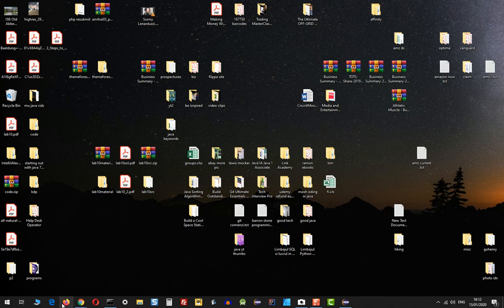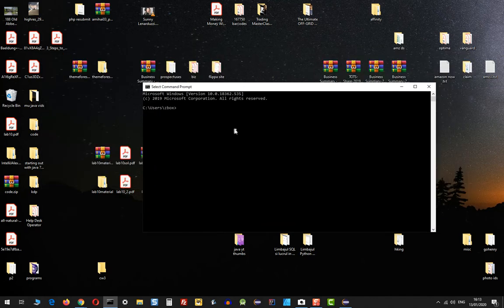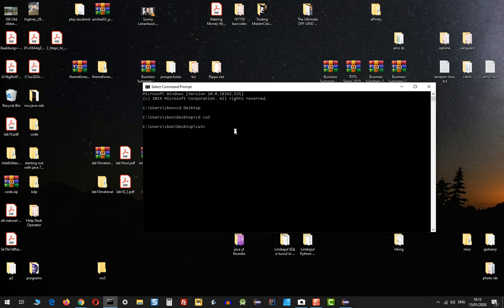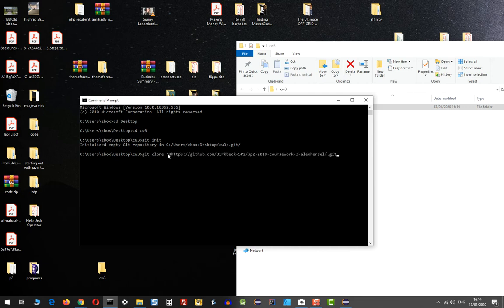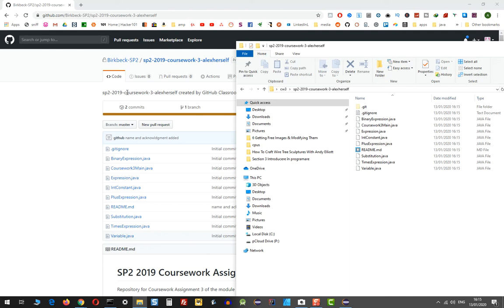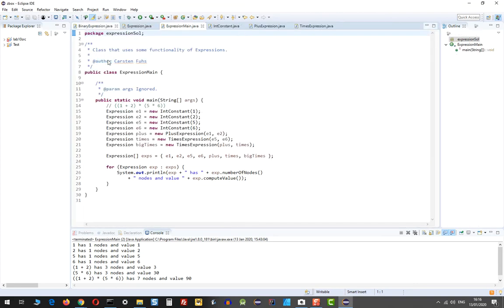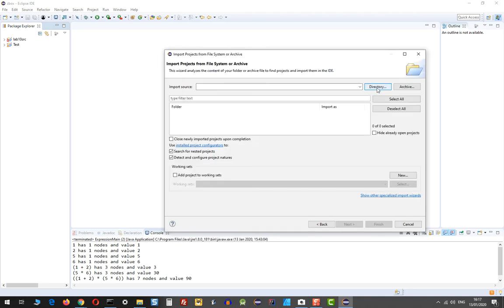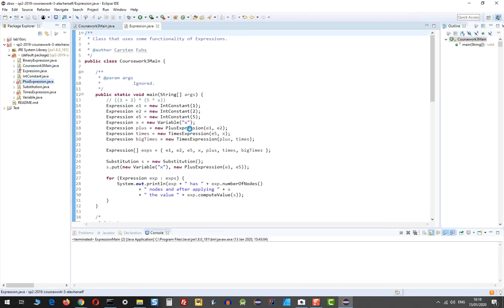Download code from Github to Local Machine and import into Eclipse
In this video I show you how to import or add code from Github, download it onto your computer and then import it to Eclipse where you can work on it.